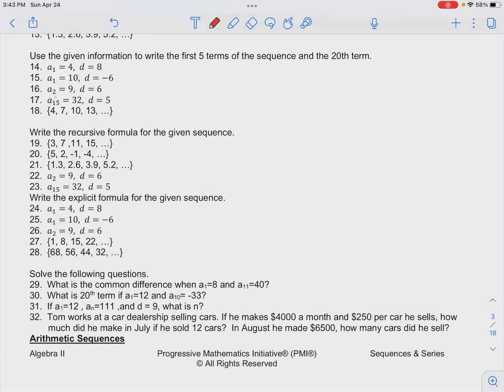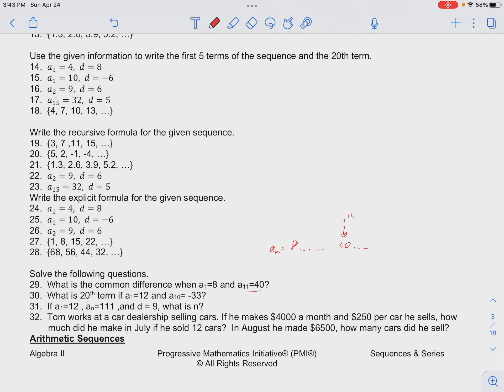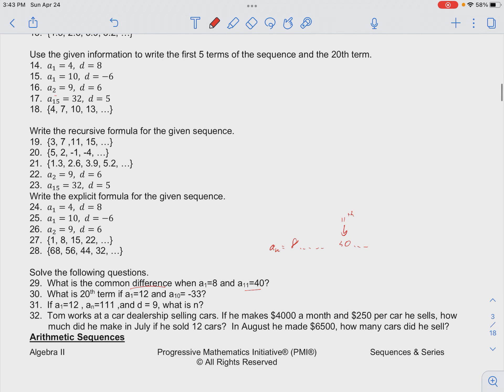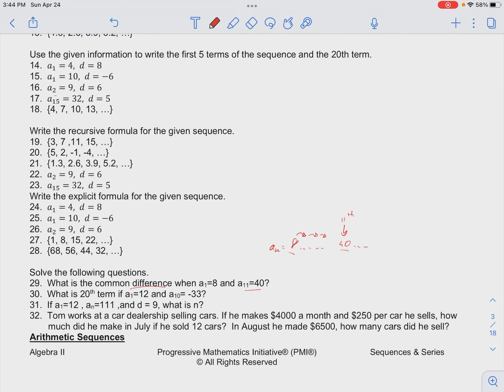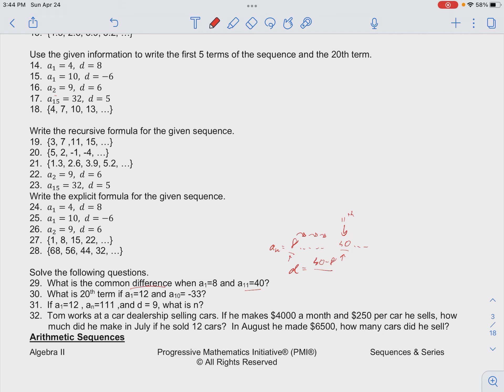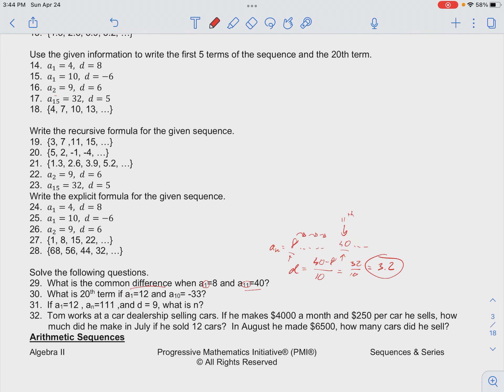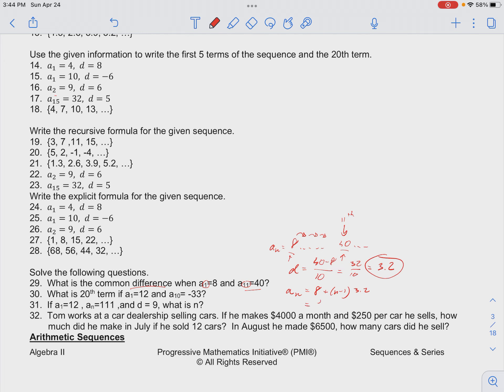algii sequences series cw hw 29